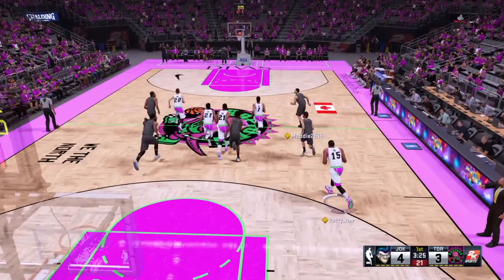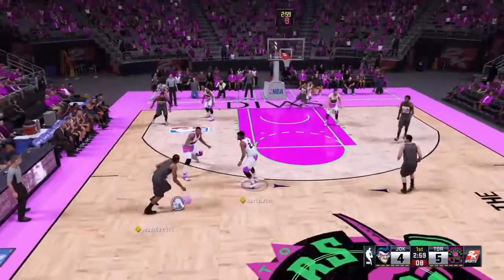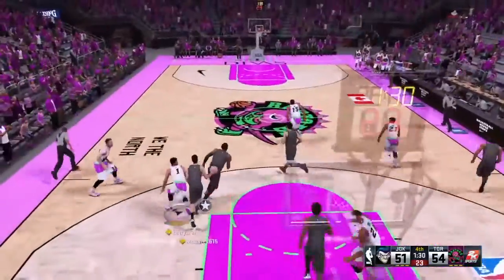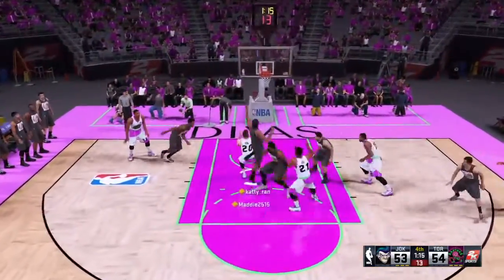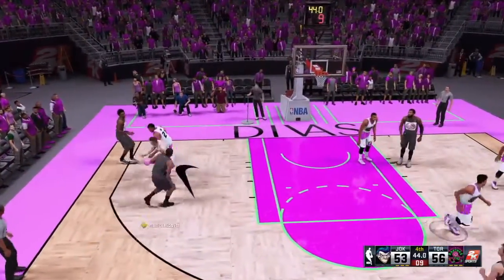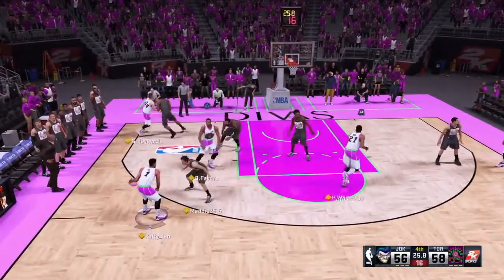NBA 2K16 My Team- "Over Easy Challenge"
Please post any questions or feedback below in the comment section.

Not ready for Road to the Playoff's yet, so figured I would post a My Team Challenge video-- recommend good Bronze players below!

Song:
Georgevbeats - "The Dream"

ps. Likes are always nice!